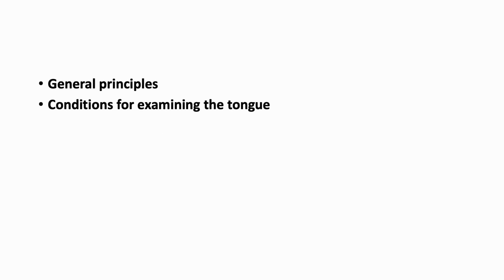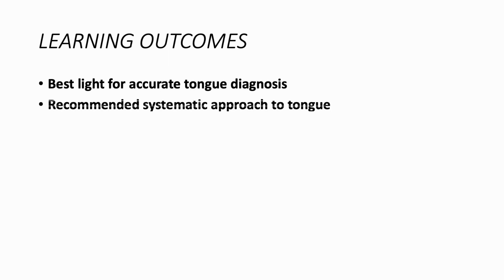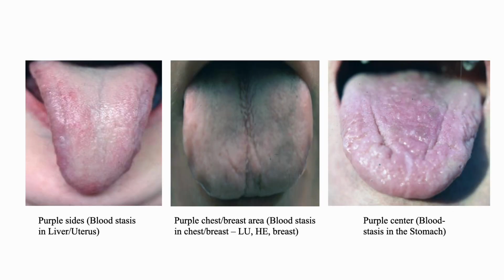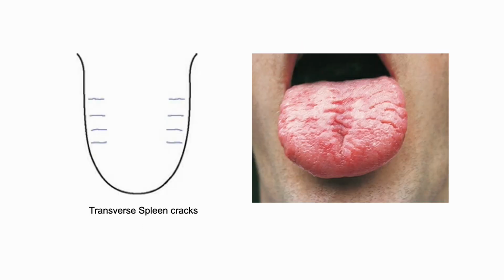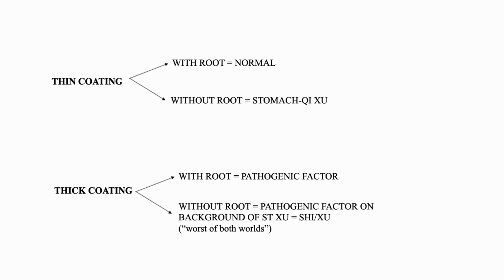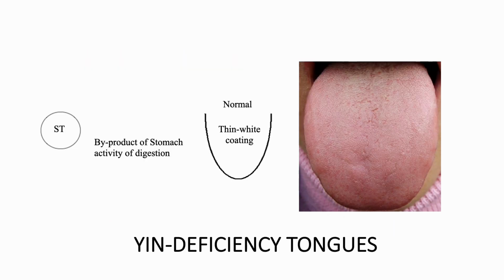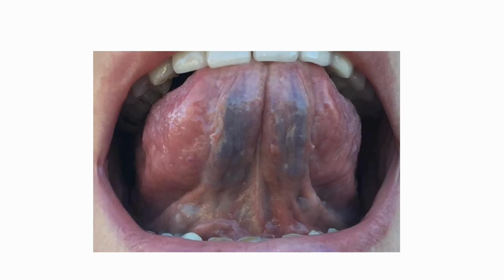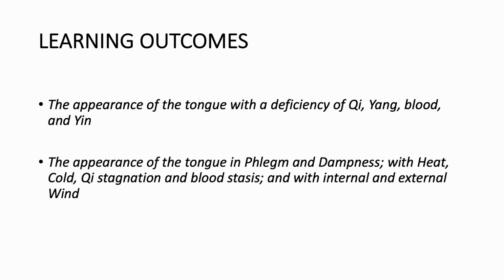TONGUE DIAGNOSIS MADE EASY: The Basics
In Traditional Chinese Medicine, licensed practitioners often examine the tongue to confirm the diagnosis due to its many relationships and connections in the body, both to the meridians and the internal organs